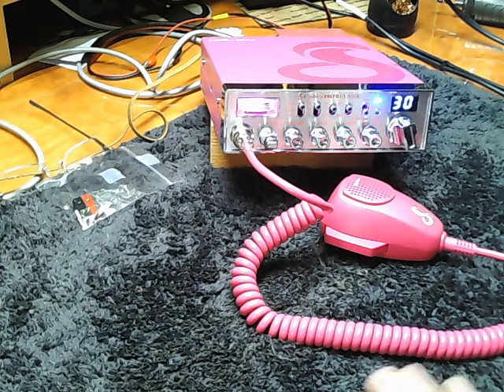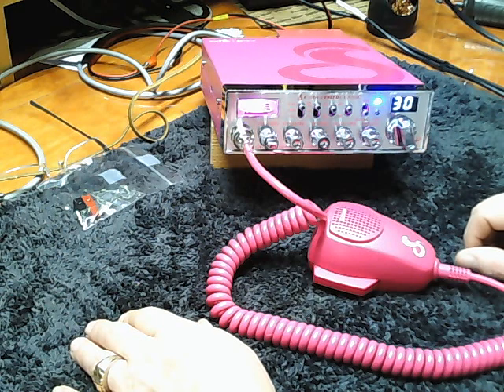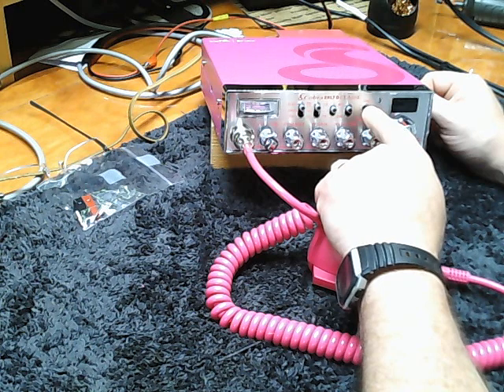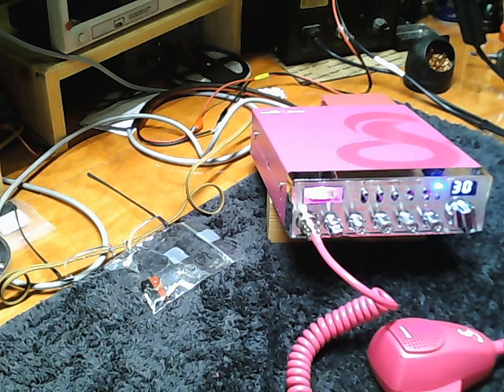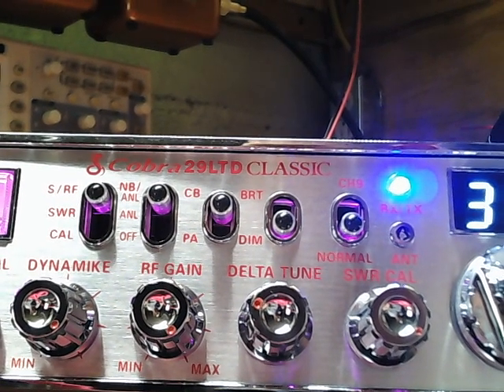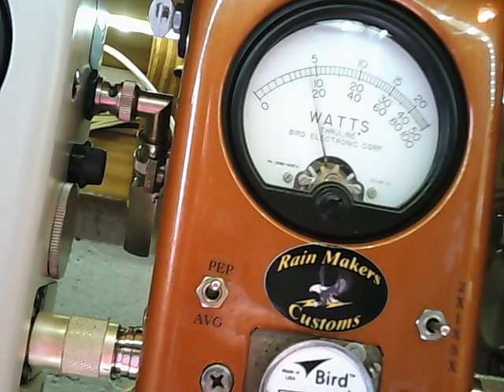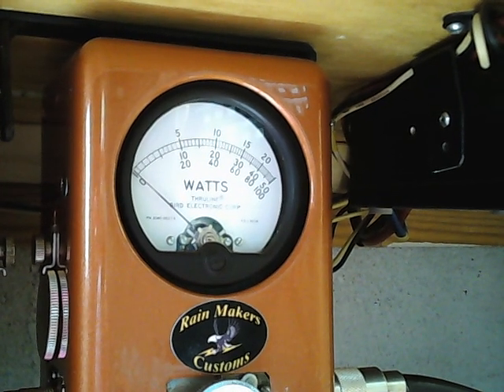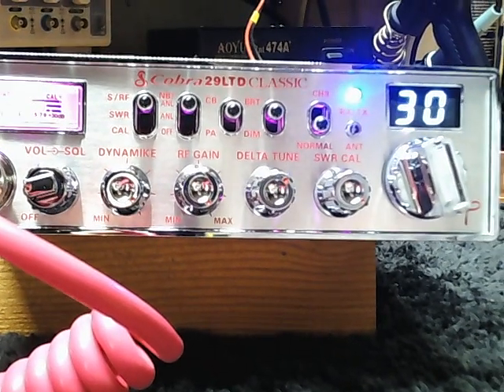Prety in Pink Cobra 29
Breast Cancer awareness  Tribute Radio.